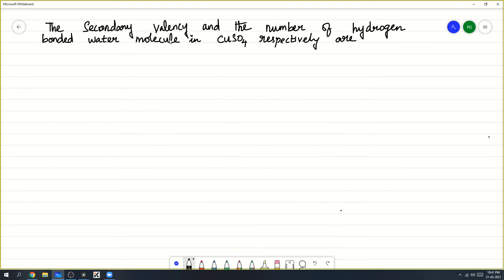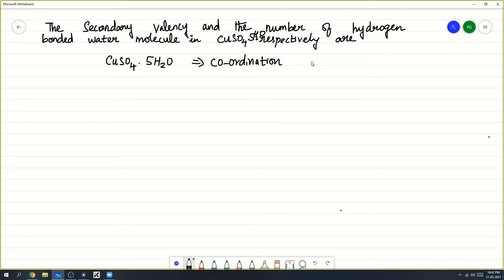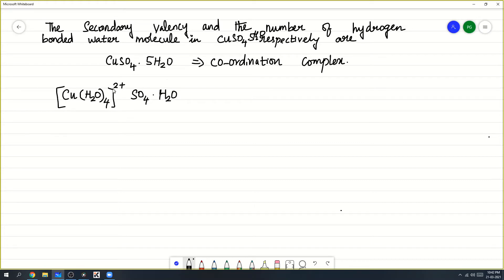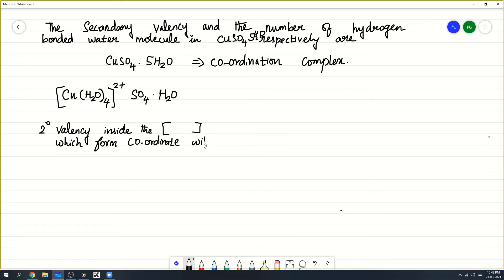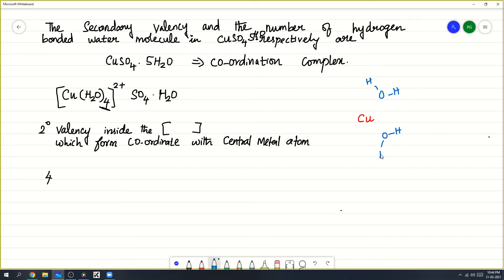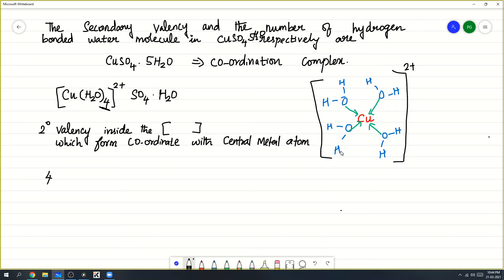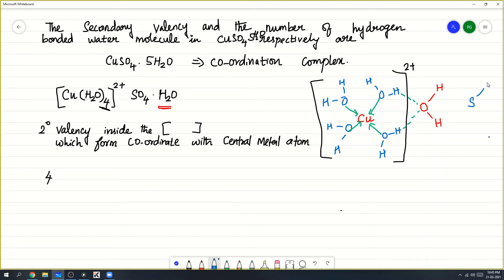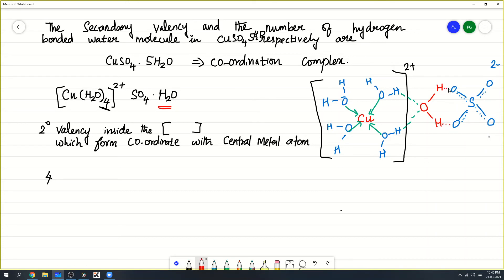The secondary valency and number of hydrogen bonded water molecule in CuSO4 5H2O